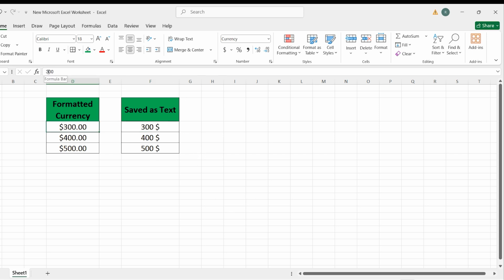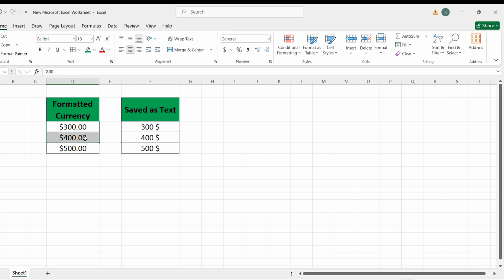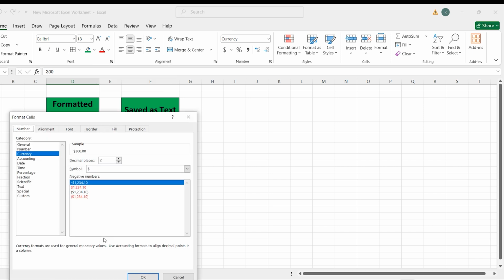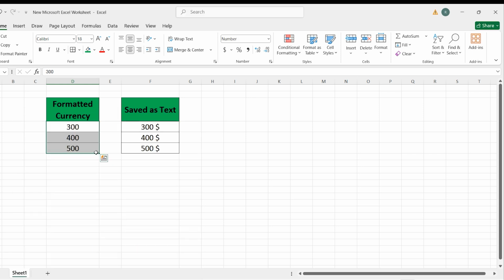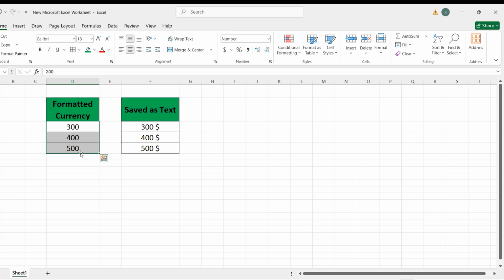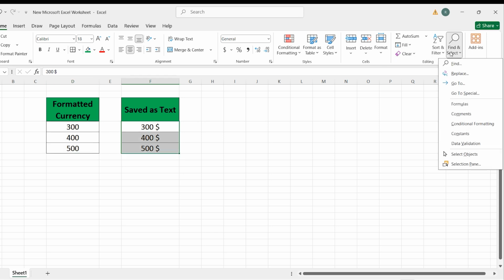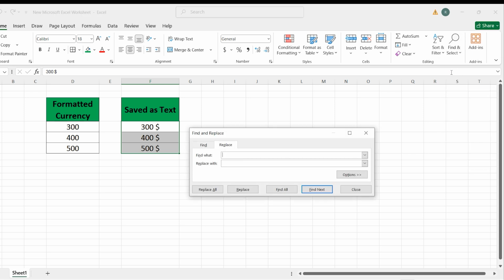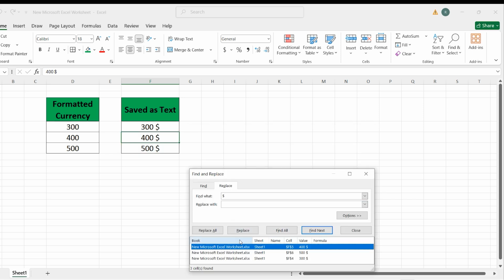How to REPLACE Dollar Signs or ANY Symbols in Excel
🟩 How to Replace Dollar Signs ($) or Any Symbols in Excel Easily
Need to clean up your data fast? Learn how to replace dollar signs or any other special characters in Excel using the Find and Replace tool. This tutorial will help you save time and keep your spreadsheets clean and consistent.

✅ What You’ll Learn:

How to remove or replace $, %, @, and more

Use Excel's Find & Replace function step by step

Tips for handling large datasets automatically

Learn How to REPLACE Dollar Signs or ANY Symbols in Excel with this easy tutorial that shows step-by-step instructions. Discover REPLACE Dollar Signs or ANY Symbols in Excel How to, so you can clean up your spreadsheets quickly and efficiently. We’ll explain Dollar Signs or ANY Symbols How to REPLACE in Excel without using complex formulas. If you’re wondering How to REPLACE in Excel Dollar Signs or ANY Symbols, this guide is exactly what you need. This video covers In Excel How to REPLACE Dollar Signs or ANY Symbols using Find & Replace and other built-in tools. You’ll also learn Symbols in Excel How to REPLACE Dollar Signs or ANY for more advanced formatting tasks. Master How to REPLACE Symbols Dollar Signs or ANY in Excel to improve data consistency across your sheets. Find out ANY Symbols or Dollar Signs REPLACE in Excel How to for faster editing. With Excel How to REPLACE Dollar Signs or ANY Symbols in, you’ll be able to update large datasets in seconds. Finally, we’ll show you How to REPLACE ANY Symbols or Dollar Signs in Excel so your files stay clean, accurate, and professional.